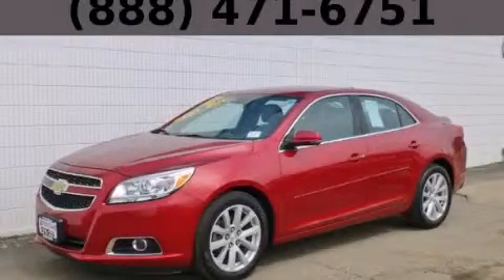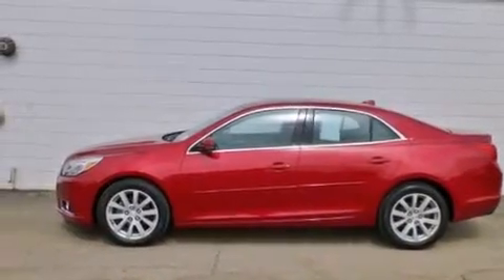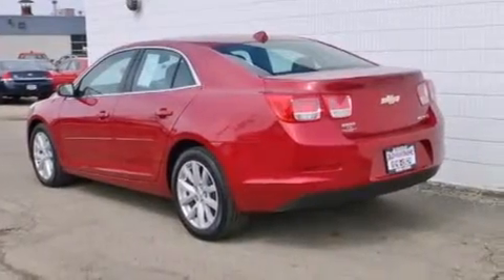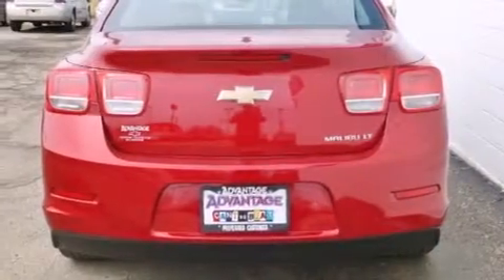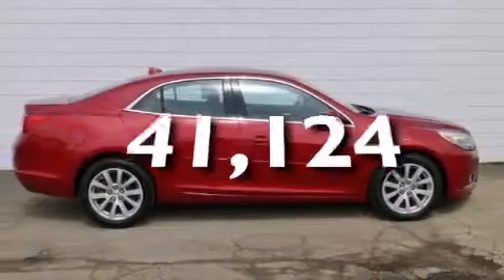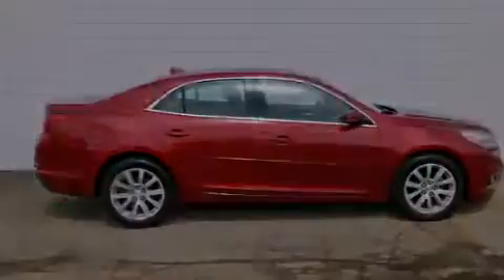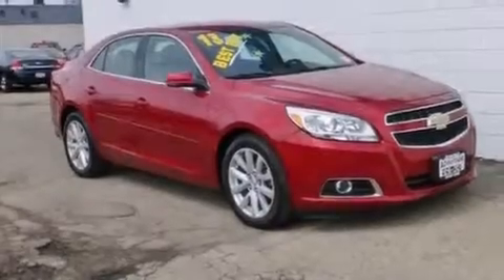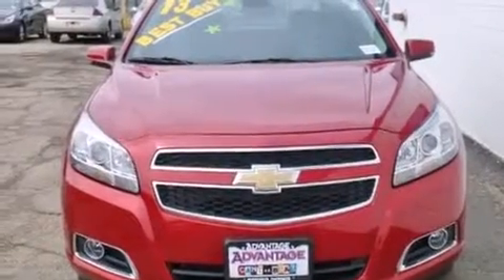2013 Chevrolet Malibu Chicago IL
Year : 2013
 Make : Chevrolet
 Model : Malibu
 Engine : 2.5L DOHC 4-Cyl SIDI Engine
 Trans . : Automatic
 Exterior : Red
 Miles : 41,124

 115 W South Frontage Rd.

 Pre-Owned 2013 Chevrolet Malibu  Bolingbrook IL